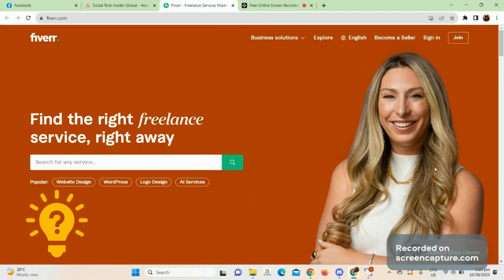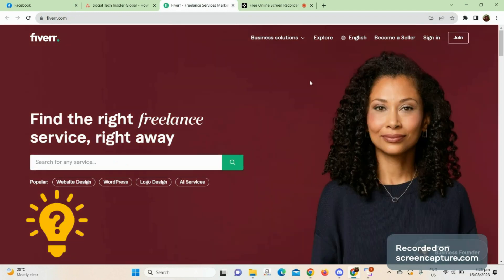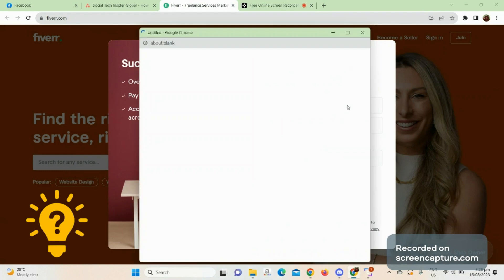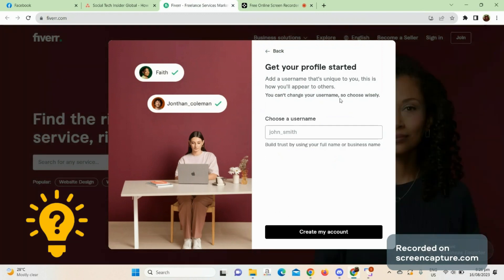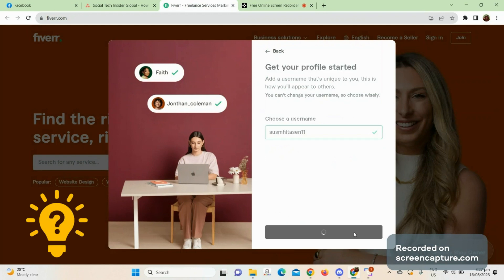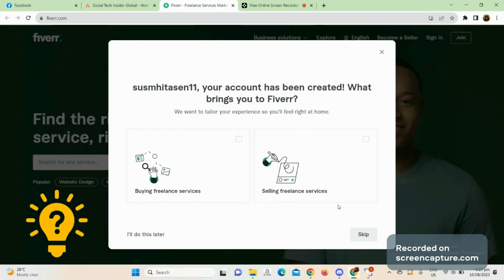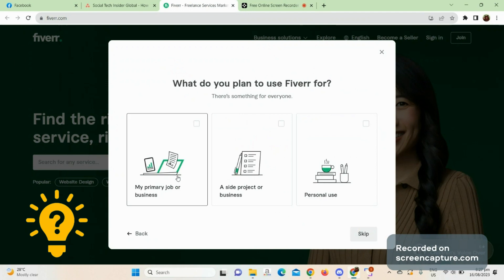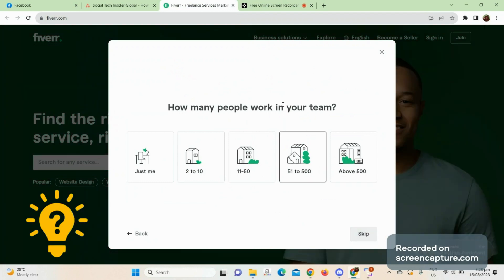How To Make A Fiverr Account | Full Guide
Considering diving into the world of freelancing or seeking services, and want to start with Fiverr? 🔍💡 In this comprehensive guide, we'll lead you step by step on how to create a Fiverr account, ensuring a smooth entry into this bustling marketplace. Whether you're a freelancer ready to showcase your skills or someone looking for quality services, we have you covered. Become a Fiverr savvy user today! 🌟🖋️